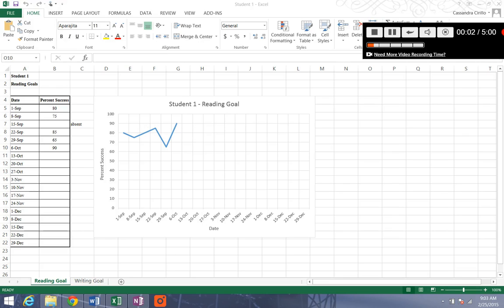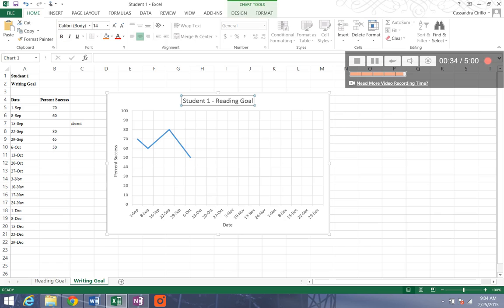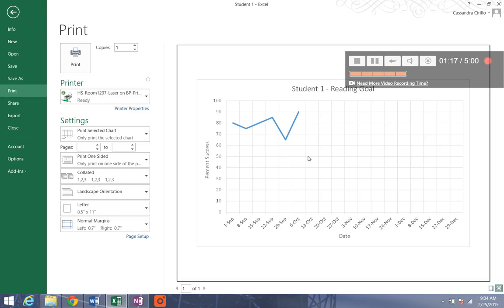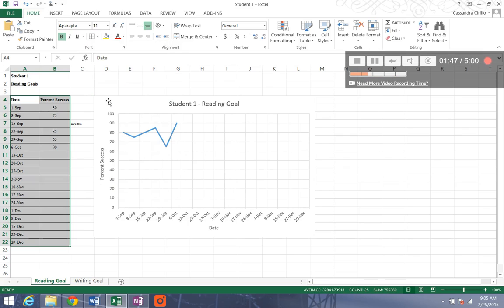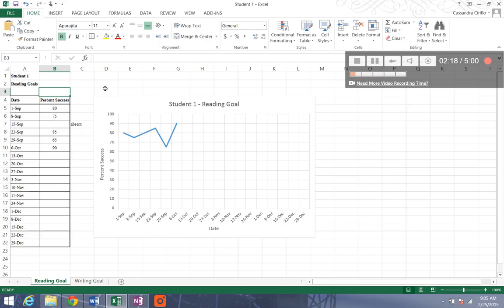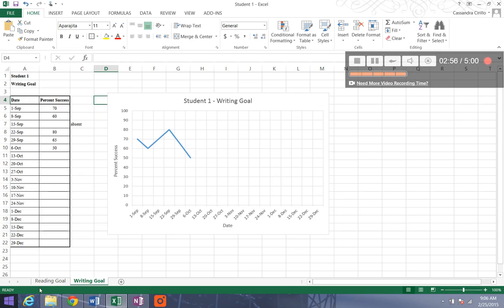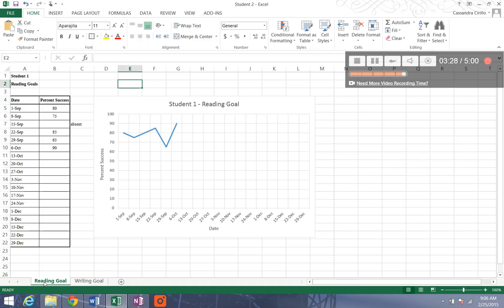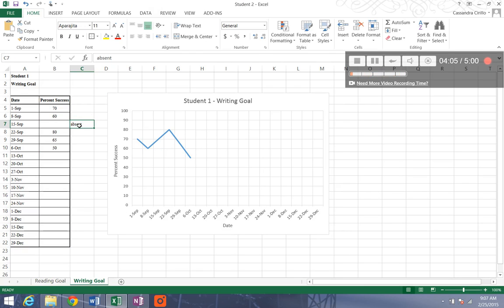How to Streamline Process for Multiple Students (Excel Video 5)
Learn shortcuts to creating excel documents with graphs for multiple students.